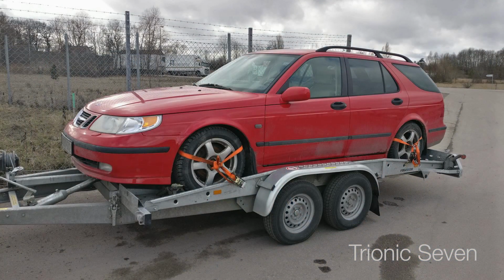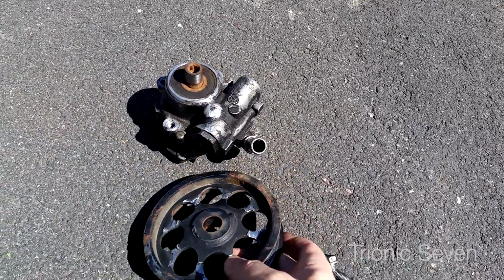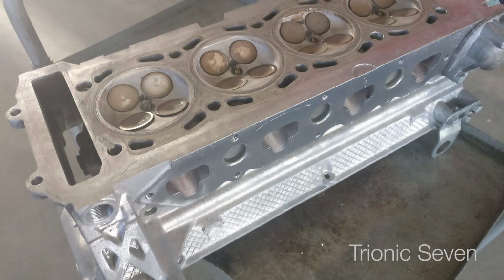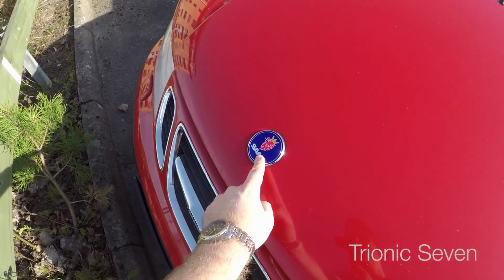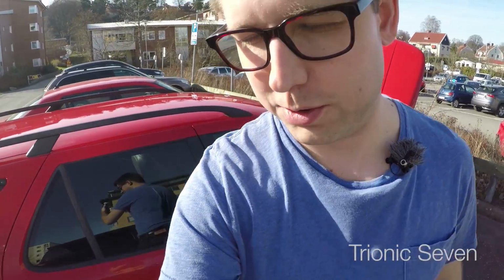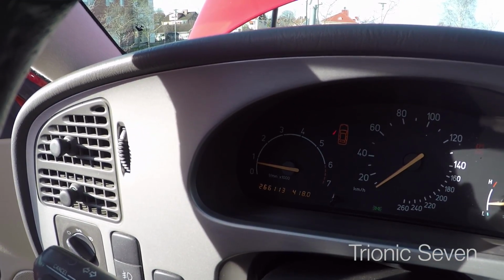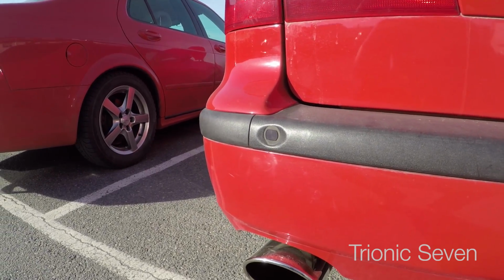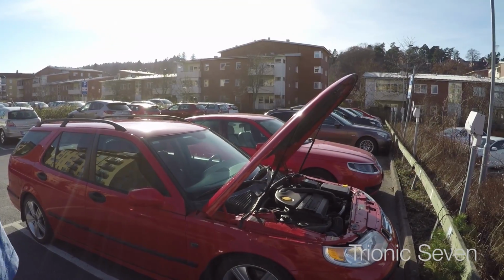How NOT to replace the timing chain - Revisiting Laxen, my old Saab 9-5 Aero - Trionic Seven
Laxen is back! And now we know why the engine failed. Sad to say, it was a result of the botched timing chain replacement back in 2015. The balance chain sprockets fell away from the shafts, causing internal engine damage. Don't cheap out!

I give a tour, start up, and exhaust sound of this 2002 Saab 9-5 Aero Salomon Edition in Laser Red. Listen to that silky smooth engine noise after replacing the chains and rebuilding the engine. All bearings and seals are new.

Trionic Seven is the YouTube channel for Saab enthusiasts.

Due to factors beyond the control of Trionic Seven, it cannot guarantee against unauthorized modifications of this information, or improper use of this information. Trionic Seven assumes no liability for property damage or injury incurred as a result of any of the information contained in this video. Trionic Seven recommends safe practices when working with power tools, automotive lifts, lifting tools, jack stands, electrical equipment, blunt instruments, chemicals, lubricants, or any other tools or equipment seen or implied in this video.  Due to factors beyond the control of Trionic Seven, no information contained in this video shall create any express or implied warranty or guarantee of any particular result.  Any injury, damage or loss that may result from improper use of these tools, equipment, or the information contained in this video is the sole responsibility of the user and not Trionic Seven.